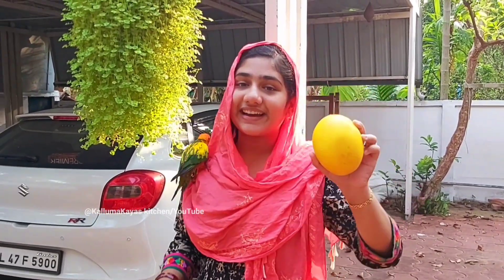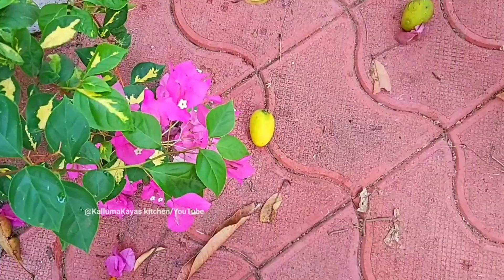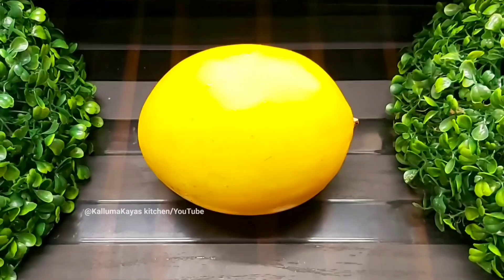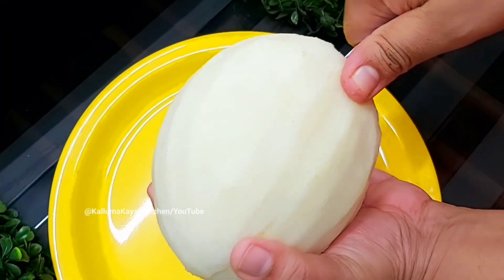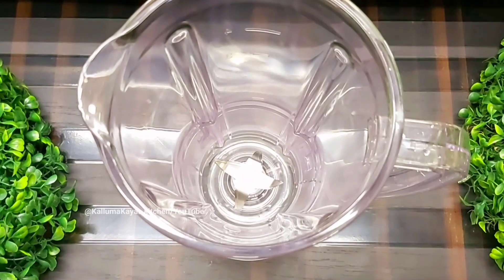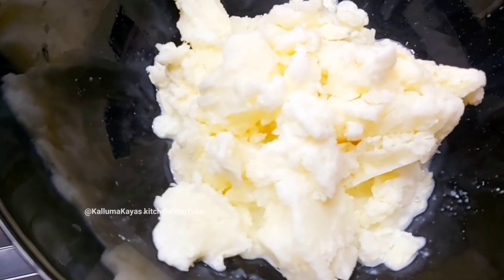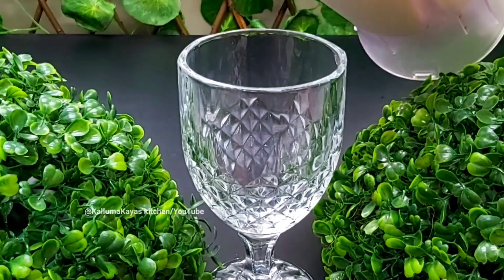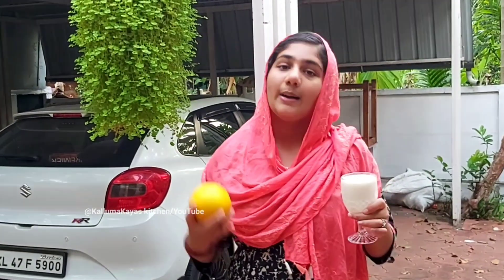Juice for Ramadan| Ramadan special recipes |Ifthar recipes|juice recipes Kallumakayas kitchen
Ramadan special recipes malayalam
Kallumakayas kitchen
special juice for ramadan
Ramzan special drinks